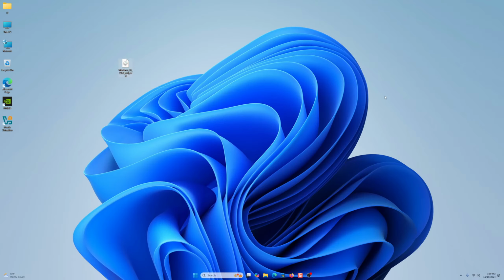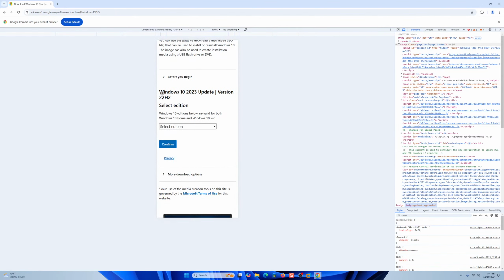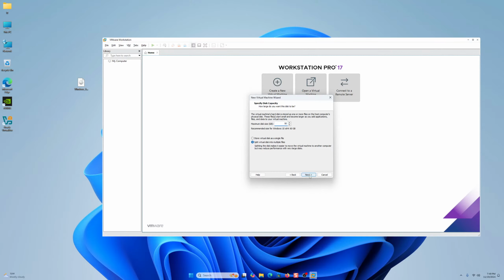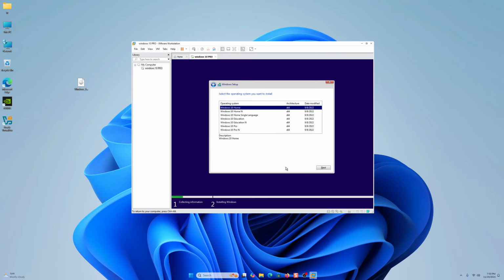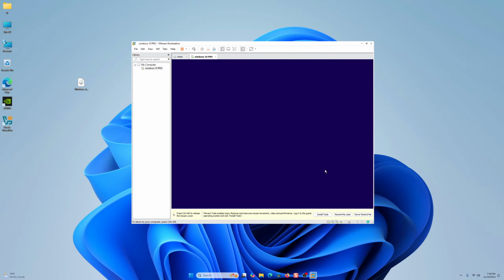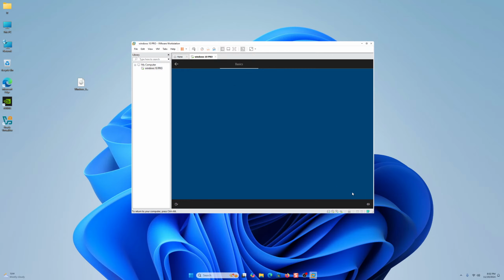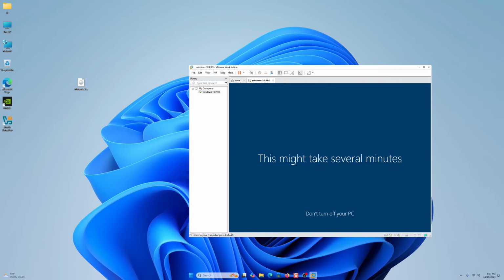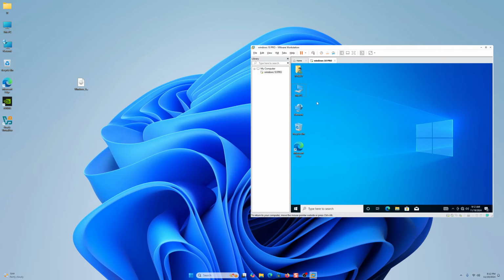How to download and install windows 10 on VM Ware workstation (Live)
Ready to dive into the world of virtual machines? In this video, we’ll guide you step-by-step on how to download and install Windows 10 using VMware Workstation. Whether you're a beginner or just looking to refresh your skills, this live tutorial will make the process seamless and straightforward. Join us as we explore the ins and outs of setting up your virtual environment!